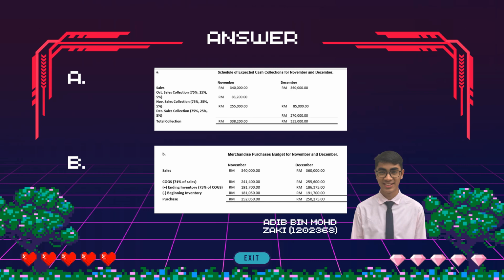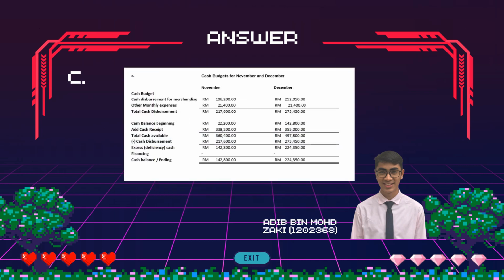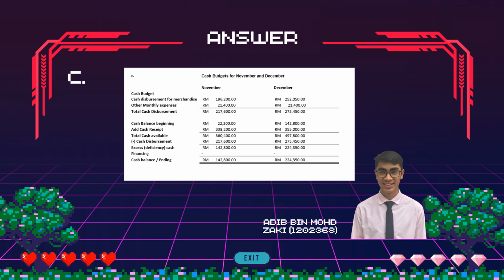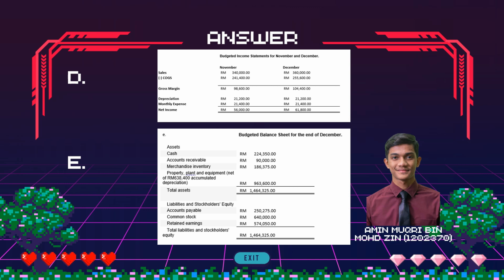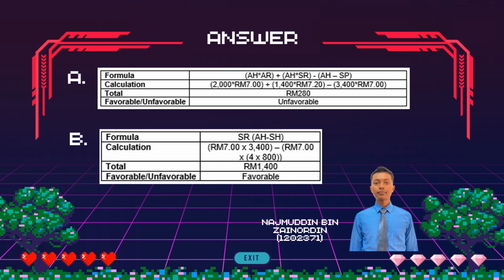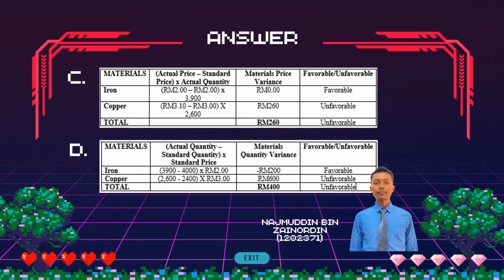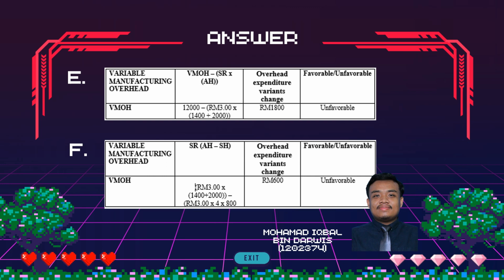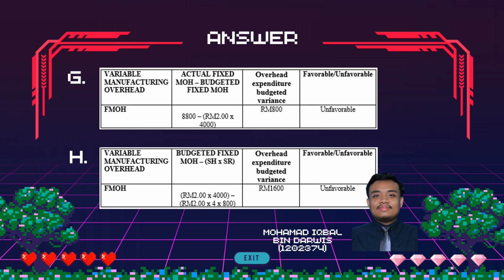MANAGERIAL ACCOUNTING: MINI CASE STUDY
BISMILLAH